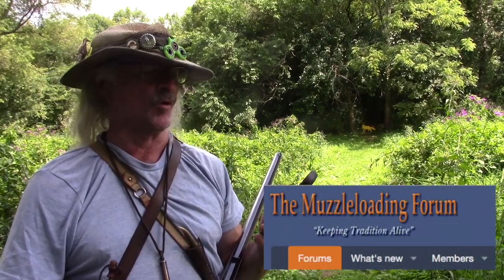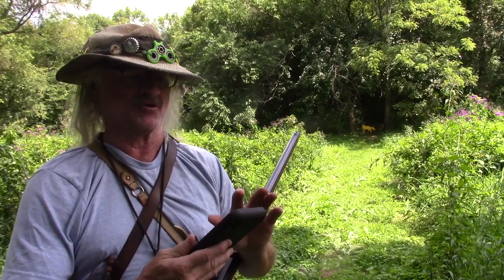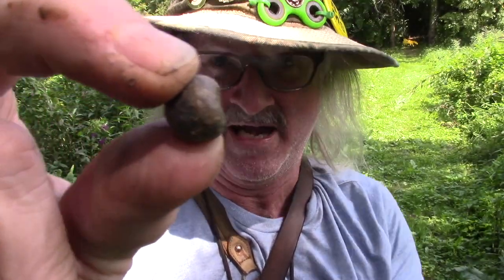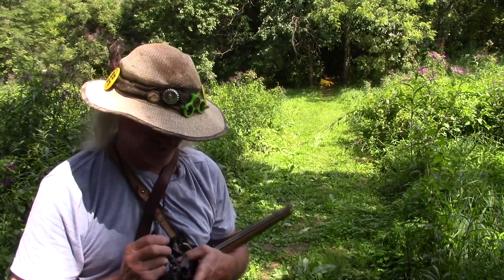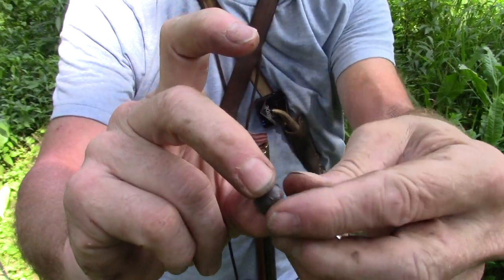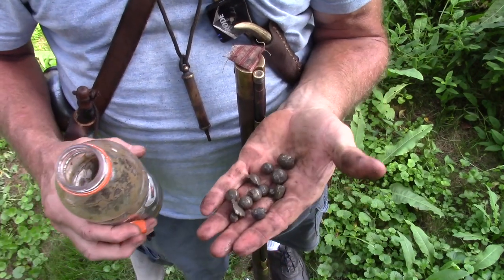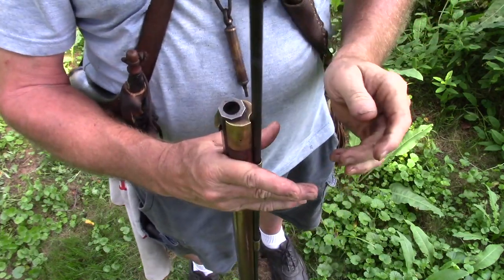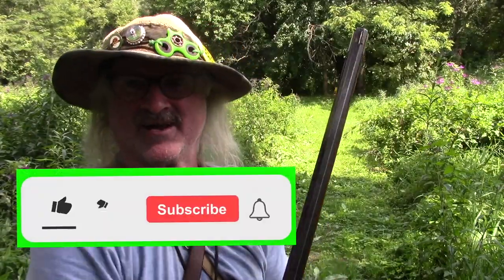Shooting Recovered Round balls in Muzzleloaders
I had a request from a member of The muzzleloading forum.com website to shoot recovered lead round balls from the ground in a muzzleloading gun. I tried semi flattened and chewed round balls. The results are very interesting.

Youtube music used:
Finding Light.  Jazz & Blues  Funky Dan Lebowitz